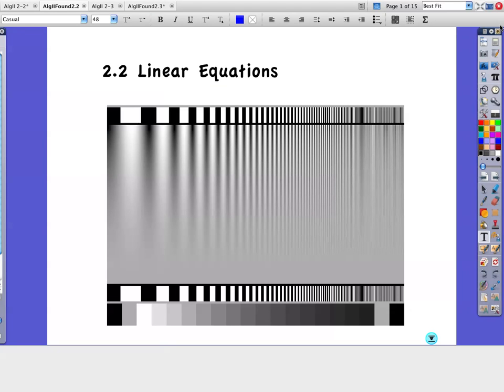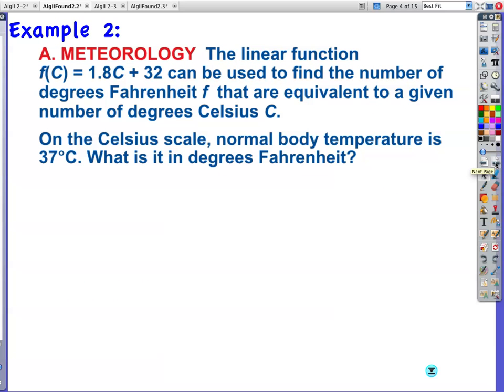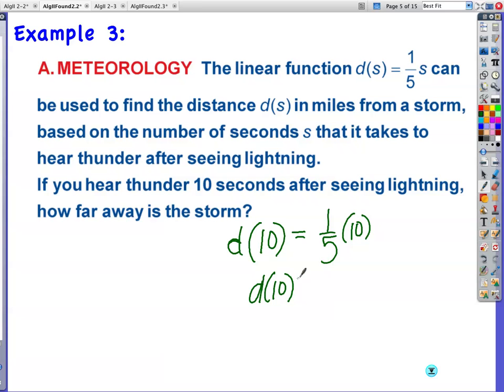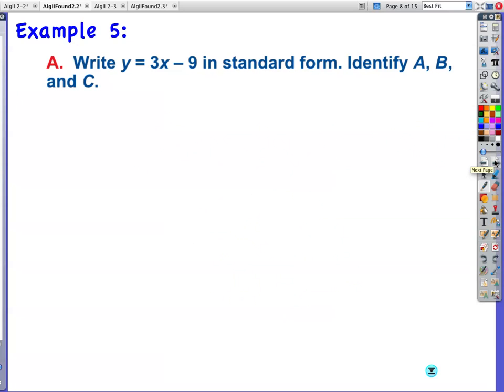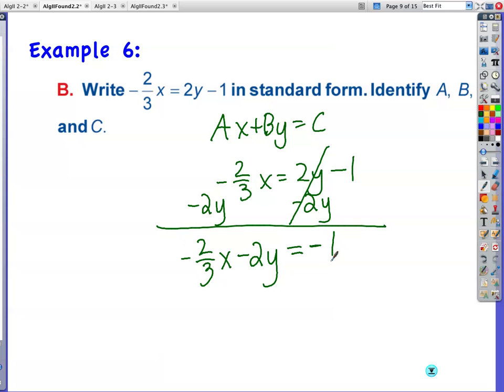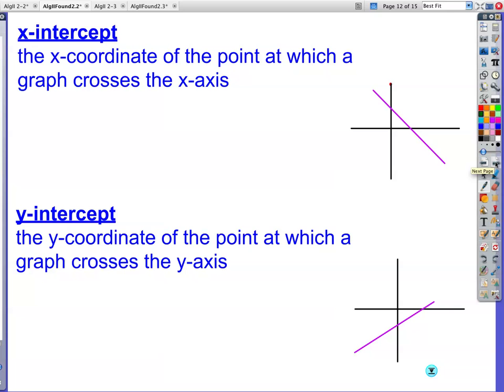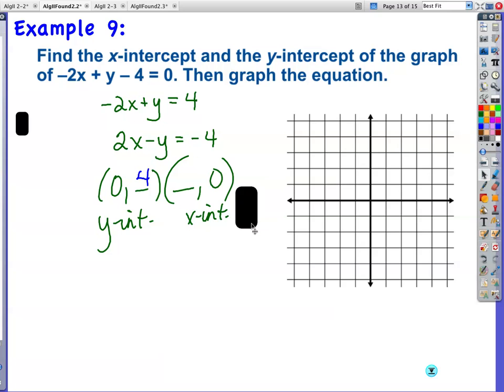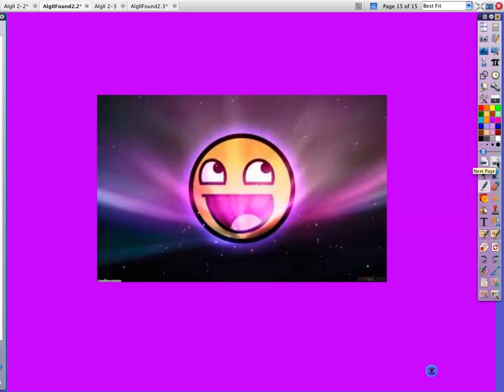AlgIIFound2 2Video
2.2 Video